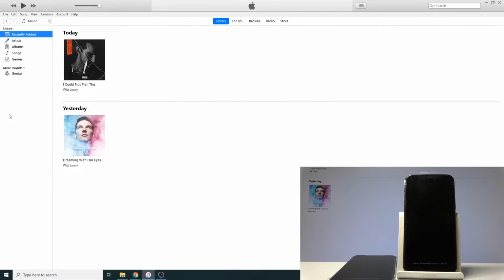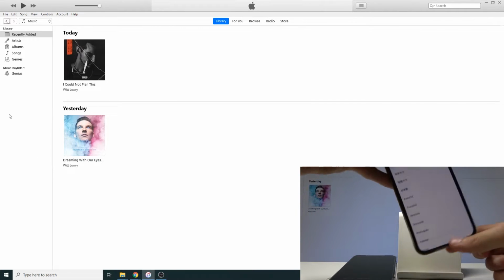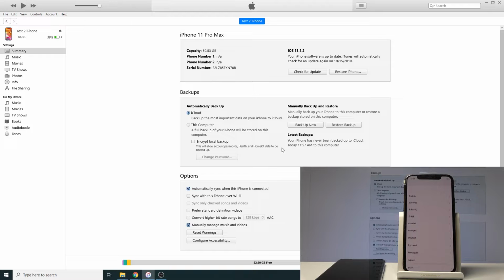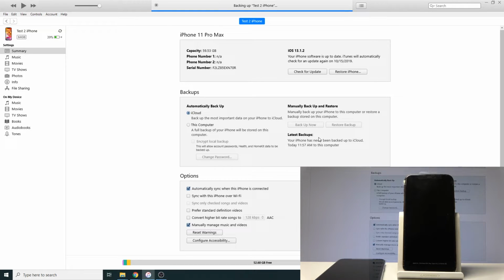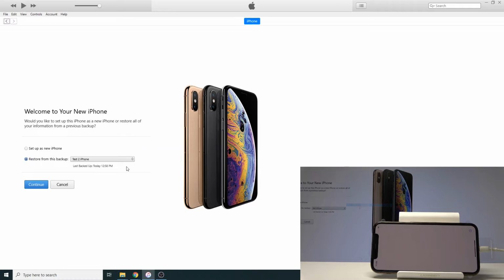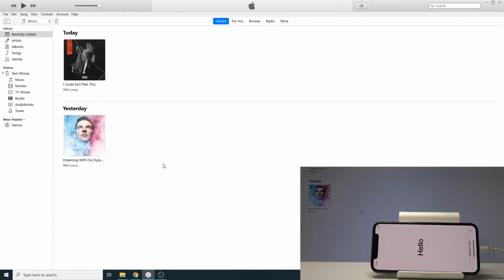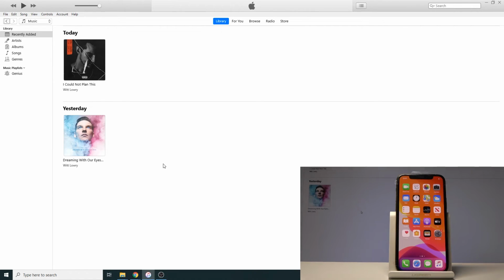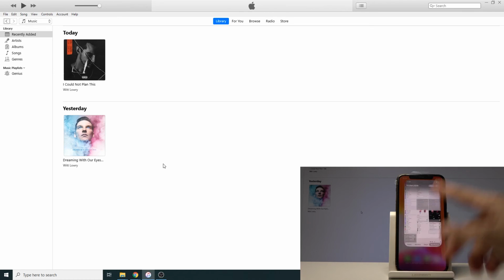iPhone 11 Pro How to Transfer Data Between iPhone by iTunes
If you would like to transfer data from the old iPhone to the new one let's follow our step by step tutorial. Find out the way to migrate data by using iTunes. Let's move the personal data to a new iPhone. In this video, you can see how to accomplish media and personal data transfer on iPhone 11 Pro.

How to transfer data to new iPhone? How to move data to iPhone 11 Pro? How to migrate data in iPhone 11 Pro? How to set up iPhone 11 Pro? How to transfer photos to iPhone 11 Pro? How to transfer personal data to iPhone 11 Pro?